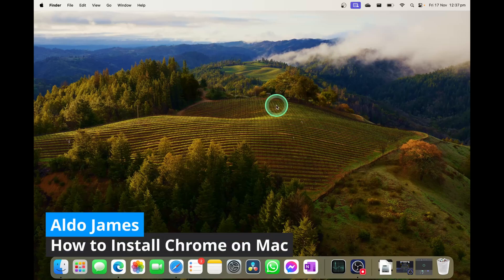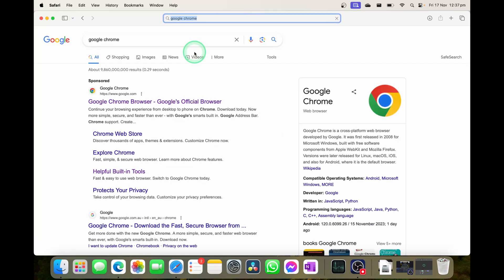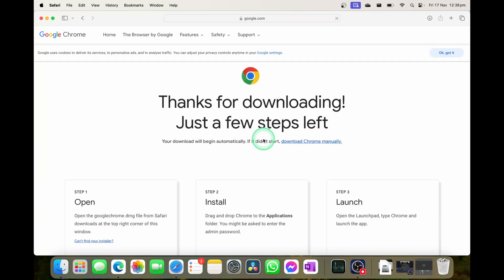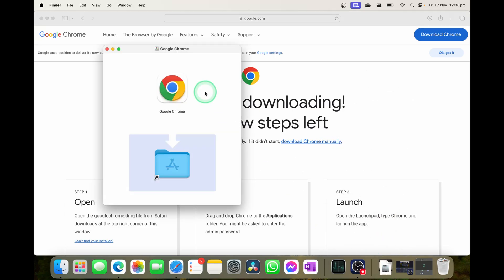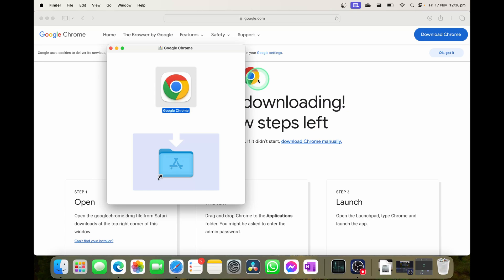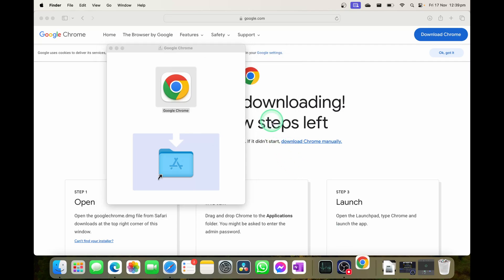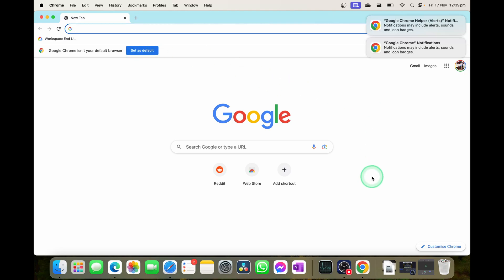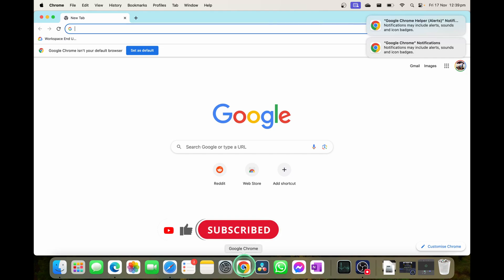How to Install Google Chrome on Mac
In this tutorial, we'll show you the easiest way to install Google Chrome on your Mac. Simply open Safari, type in "Google Chrome," and let Safari do the work of taking you to the download page. If you're not redirected, don't worry, we've got you covered.